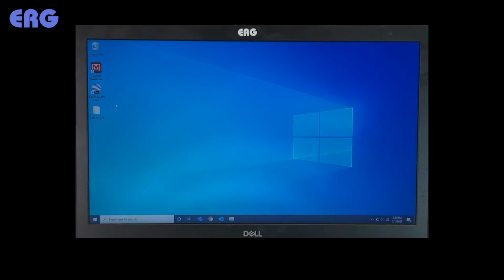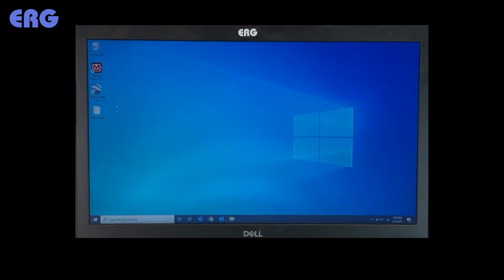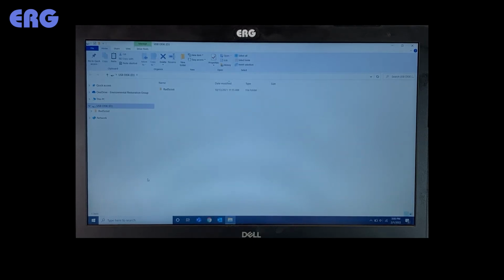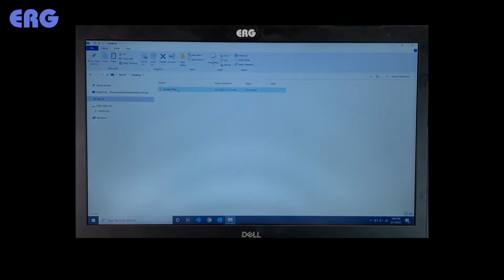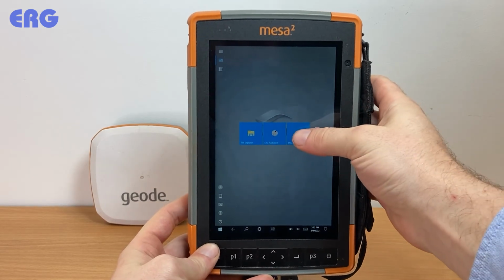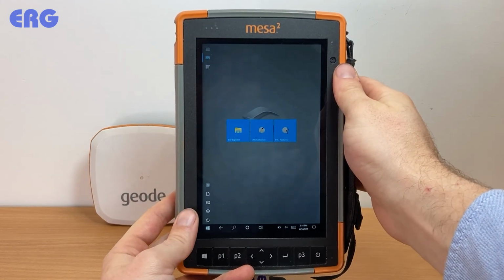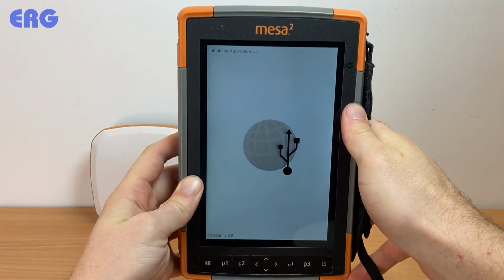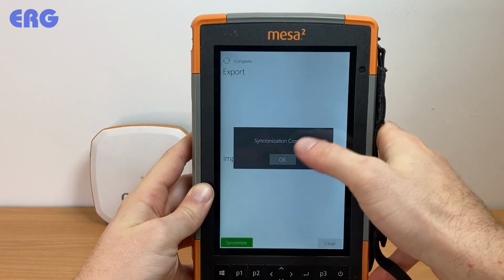RadScout Training Video 1.3 - RadSync Basics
This tutorial video covers the process for importing background files to the data logger, and exporting survey files from the data logger. for more instructional videos for the RadScout gamma survey system.